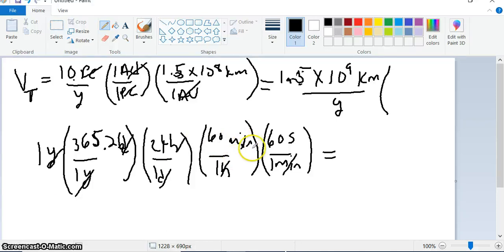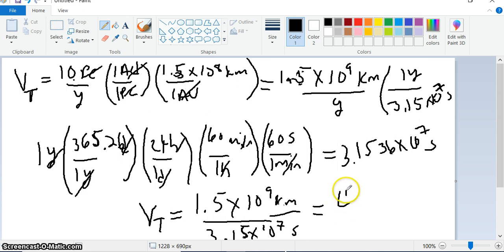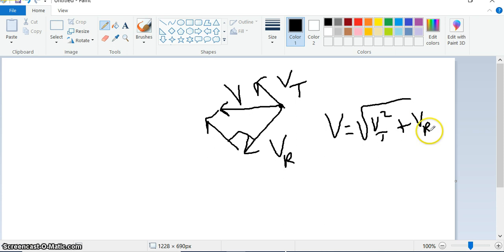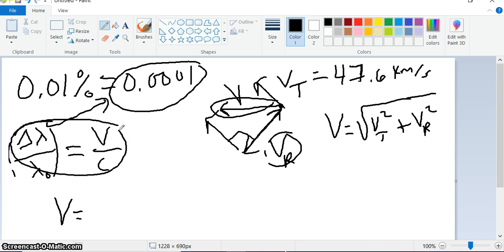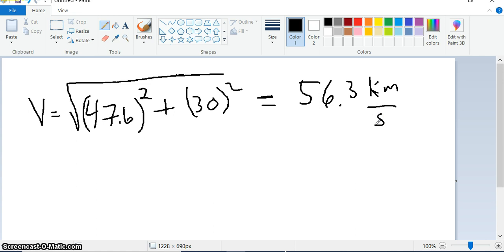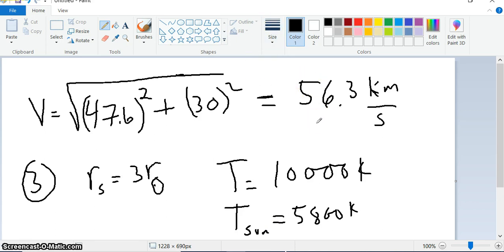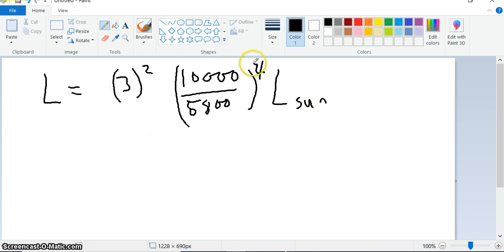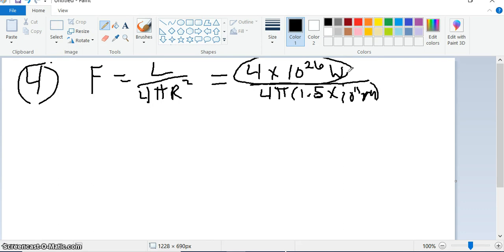Ch 17 review prob 2b 4a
AST102 ch 17 prob2b-4a